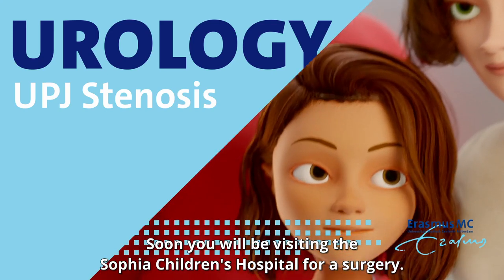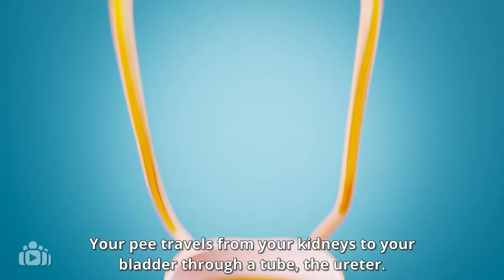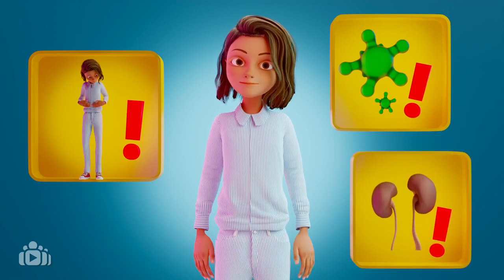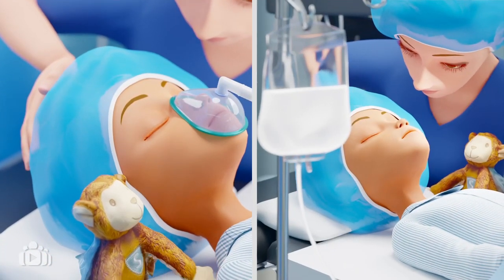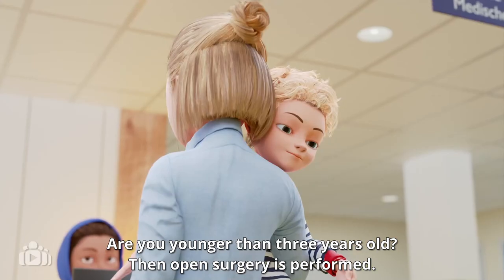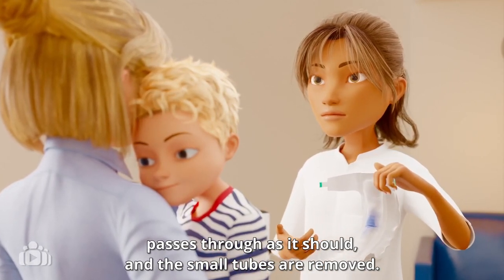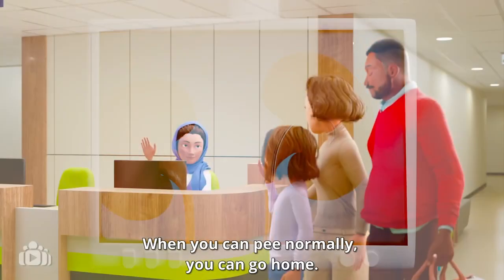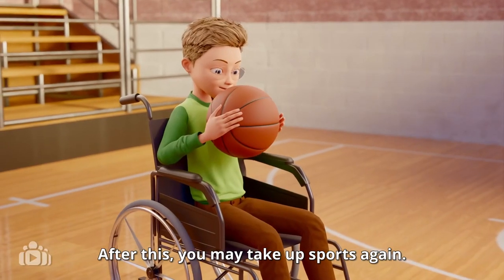UPJ stenose EN